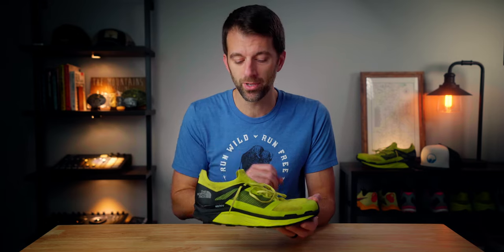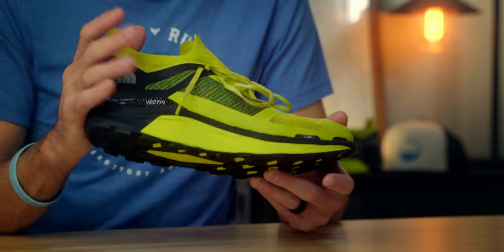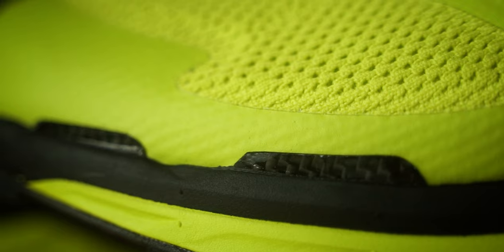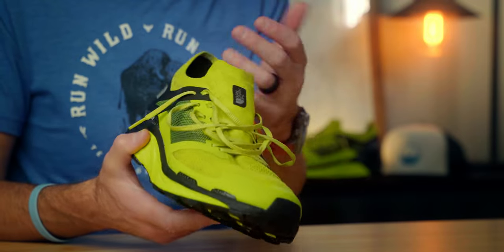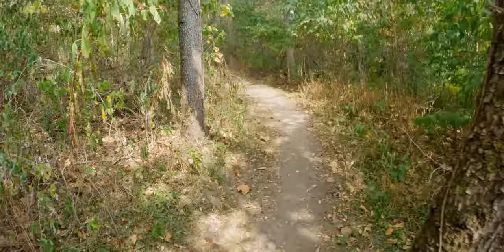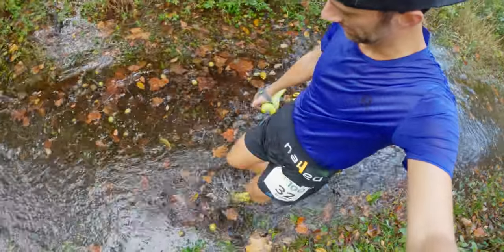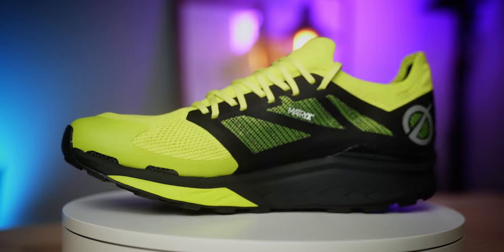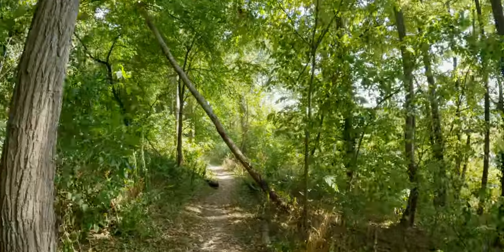NORTH FACE FLIGHT VECTIV - REVIEW // Carbon Fiber on the Trails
The North Face has brought carbon fiber plates to the trails.  Ultrarunners and Trail Runners of all distances can benefit from having a little bit of a spring in their step, find out all the good and bad going on with this one!

Cameras:
* GoPro Hero 10

GPS Watches:
* Coros Vertix 2 GPS Watch
* Garmin Enduro GPS Watch

Running Gear:
* Naked Running Belt
* Favorite Running Headlamp
* Hyperice Vyper 2.0 Massage Roller

📫 IF YOU WANT TO SEND SOMETHING:
610 W. Navajo # 3888

Table of Contents:
00:00 - Intro
00:43 - Stats
01:59 - Fit
05:18 - Ride
06:27 - Performance
08:02 - Appeal
08:40 - What's the Deal?
09:43 - Final Thoughts

My channel is viewer-supported. Thank you!  I am a participant in the Amazon Services LLC Associates Program, an affiliate advertising program designed to provide a means for me to earn fees by linking to Amazon.com and affiliated sites.